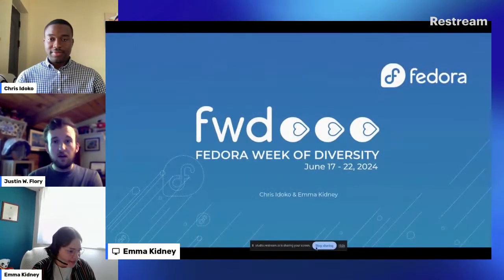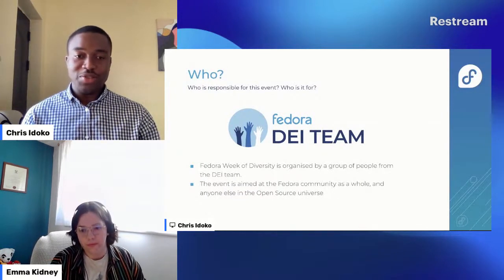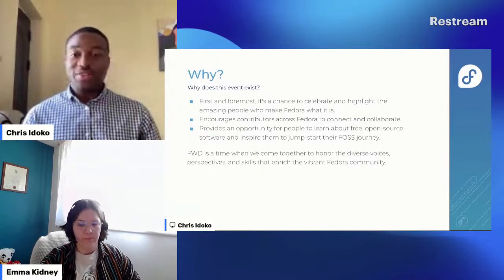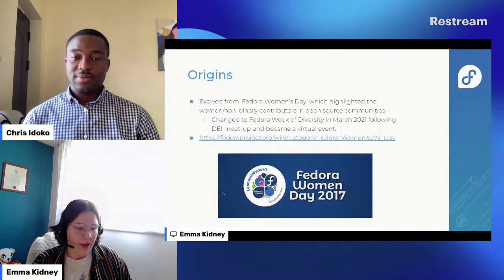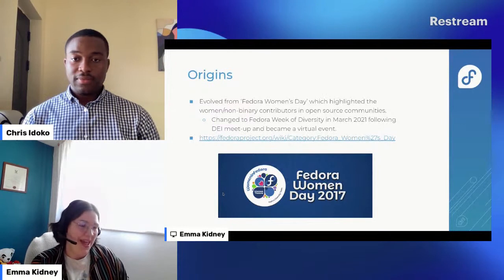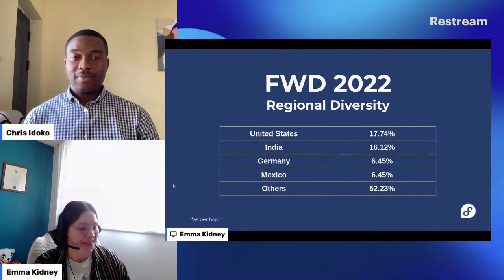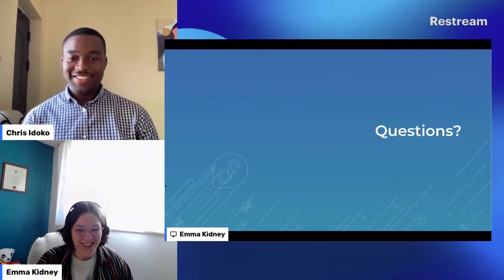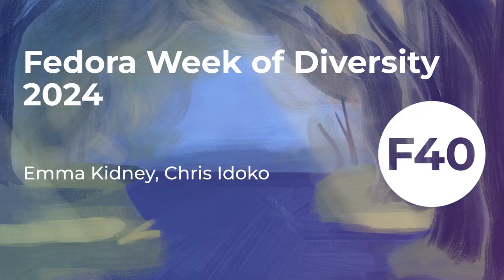Fedora Week of Diversity 2024 – F40 Release Party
The Fedora Week of Diversity is organized by Fedora's Diversity, Equity, and Inclusion team. Each year, FWD serves as a platform to spotlight various members and their noteworthy contributions to our community and the projects they work on. Join this talk to learn more about this year's FWD, including when it is happening, what we are preparing for this year, and how you can be part of it.

🥸 Speakers: Emma Kidney, Chris Idoko